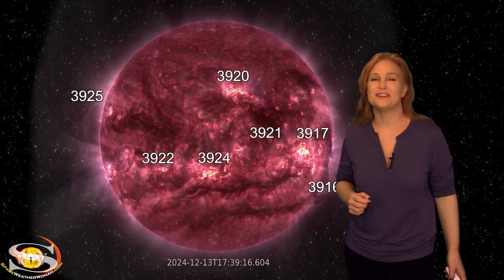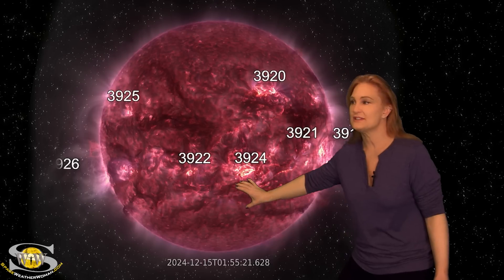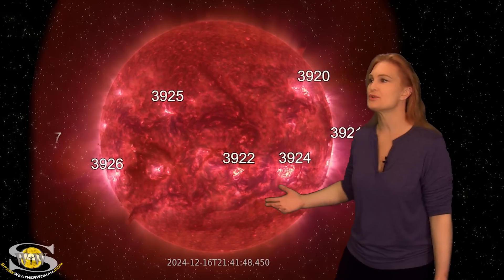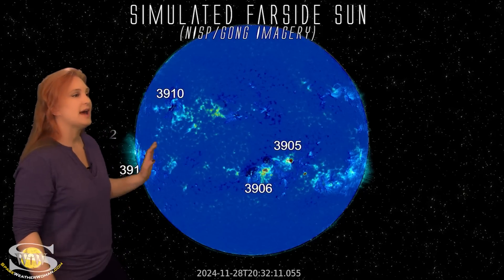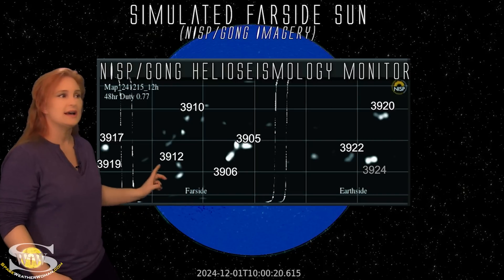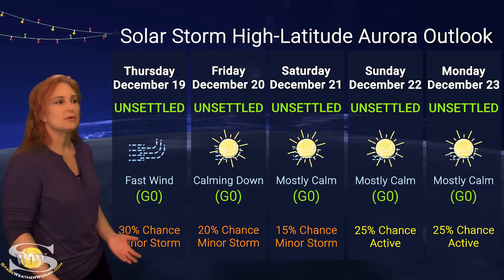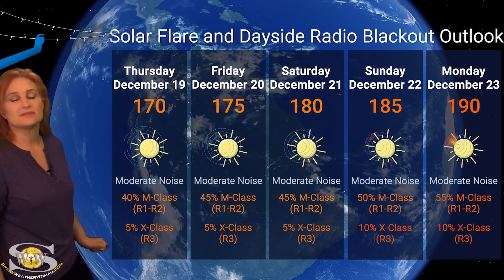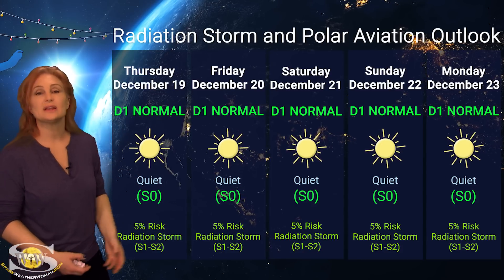Solar Eye-Candy & Massive Far Side Eruptions | Space Weather Spotlight 19 December 2024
This Space Weather News forecast sponsored in part by Millersville University:
This week our Sun launches multiple big solar storms, most of which have given us some gorgeous eye candy. One of these eruptions launched a strong Earth-directed solar storm that hit Earth, but it was the wrong magnetic orientation to cause issues. We have also had several spectacular farsided eruptions, which hint that old Regions 3905 and 3906 (as well as 3912) are remaining active. This means we should expect big flares, big radio blackouts, and increased radio noise on Earth's dayside over the coming week as these regions rotate back into view. These regions are also storm producers, so expect to see more chances for Earth-directed solar storms again in about a week. Learn the details of these regions, watch some beautiful solar fireworks, and see what else lies in store for this upcoming holiday week.